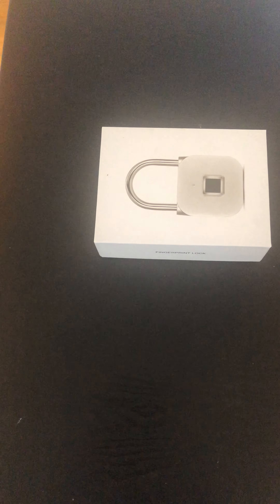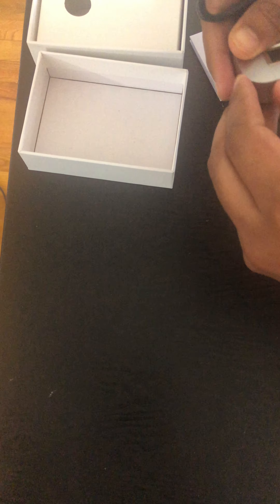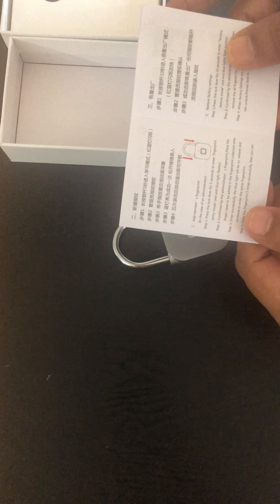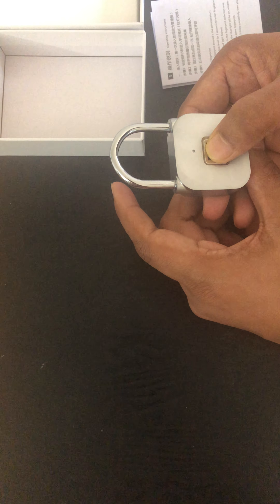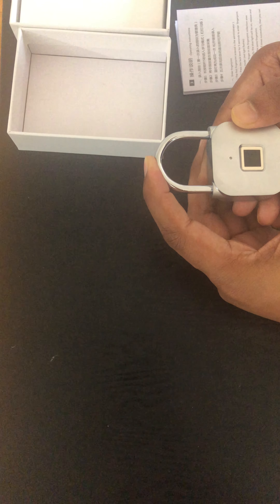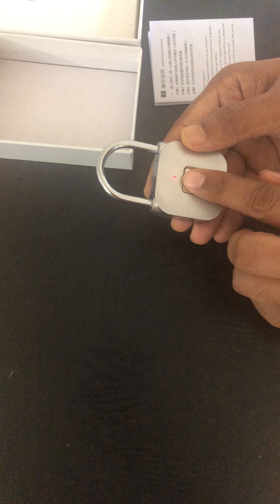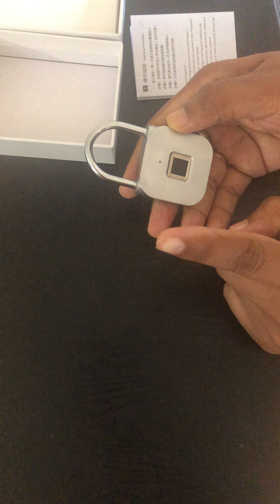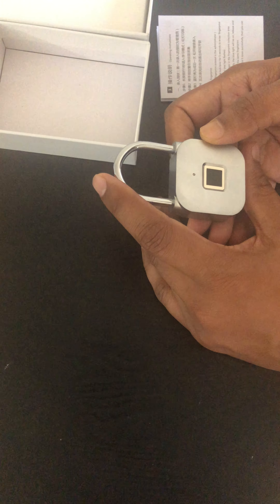Finger Print Padlock ---All you need to know Fingerprint Lock/Padlock Unboxing | Unique Gadget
Fingerprint Lock/Padlock Unboxing | Unique Gadget |